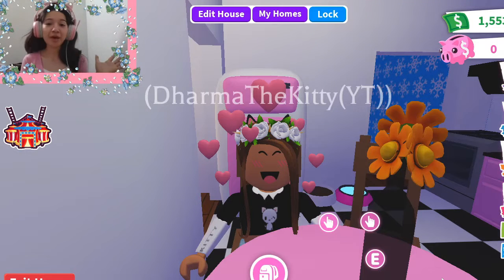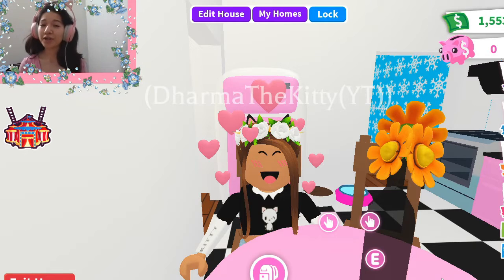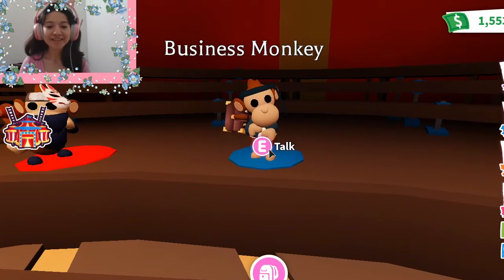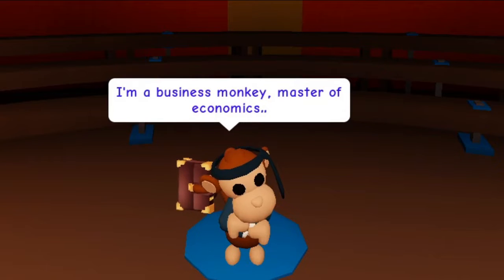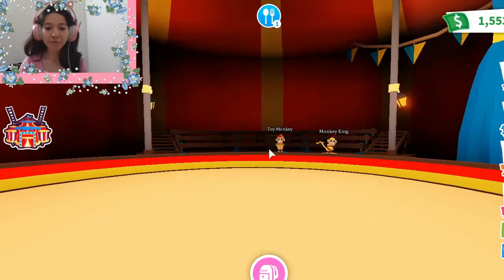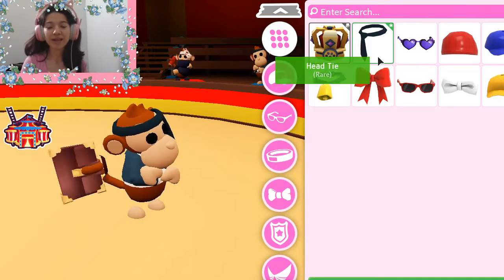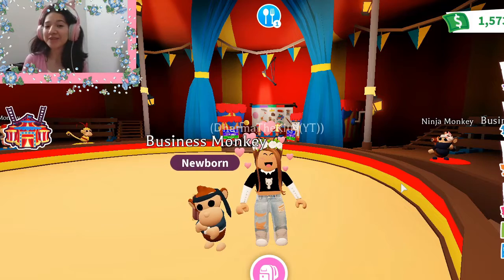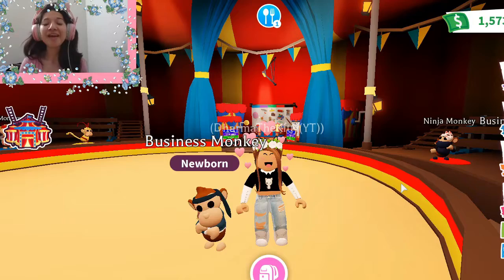💼Making a Business Monkey 🐒 | Adopt Me ! | 💗DharmaTheKitty💗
Hey DharmaFamily! Today i decided to make a Business Monkey! I hope you have a Frytastic Friday! 🍟😊

Hey! I just want to say thank you all for the amazing support, also OMG we reached over 370 subs if you're new I'd truly appreciate if you help me reach 400 subs or even joined the DharmaFamily or liked, any of that beautiful stuff. Have a beautiful wonderful day!💗🙏

When do you put videos?
I will try my very best to put almost everyday! 😊

When do you go live?
I go live on Saturday's at 6:15  PM Eastern Central Time until 8pm.

You're always welcome to ask me questions, and as always ill try to respond as soon as I can!

Friends Channel🤗

Game🎮

Video Ideas??

Social Media♡

AdoptMe! DharmaFamily #💼BusinessMonkey🐒